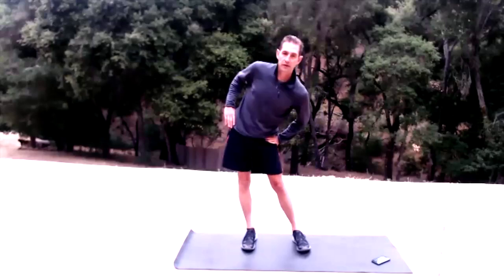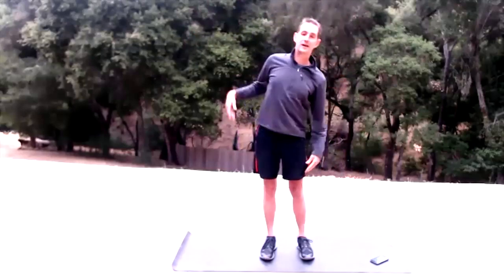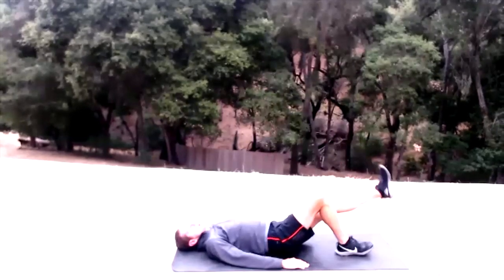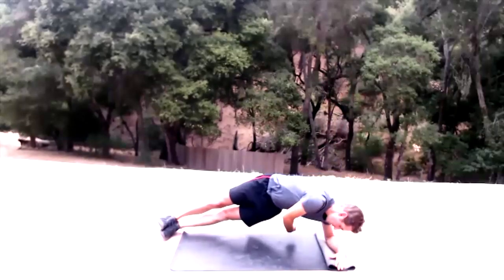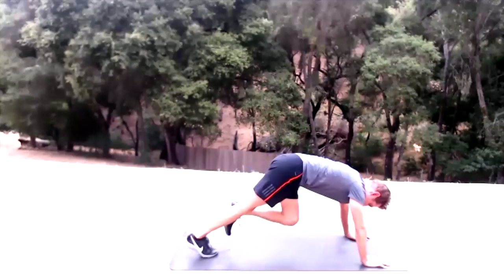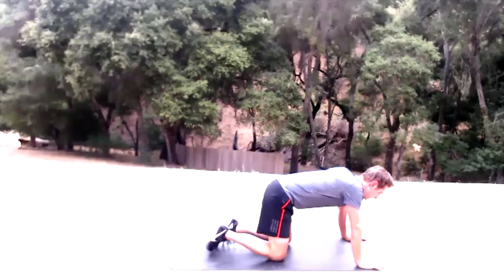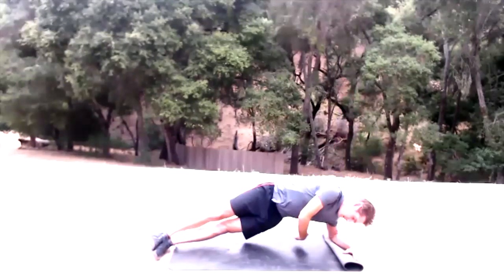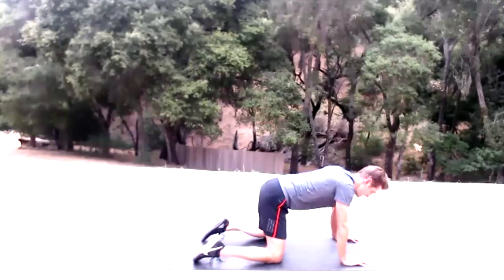SIP#20 46 Minutes of Total Body + Core Work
WORKOUT #20

I. Movement Prep
A. Joint Mobility
B. In and Outs
C. Crossove Toe Taps
D.Bear Crawls
E.Jogging in place
F.Plank
G. Jumping Jacks

II. MAIN SET 4 Sets

A. Plie Squats x 15
B. Twisting Side Plank x 15
C. Bridge Kick x 15
D. Dive Bombers x 15
E. Single Leg Mountain Climber to Leg Raise x 15
F. Panther Taps x 20

III. Cool Down Stretch